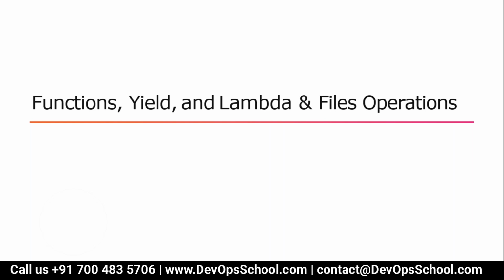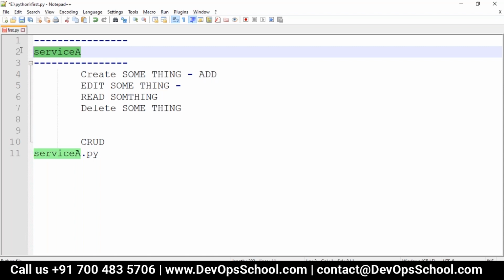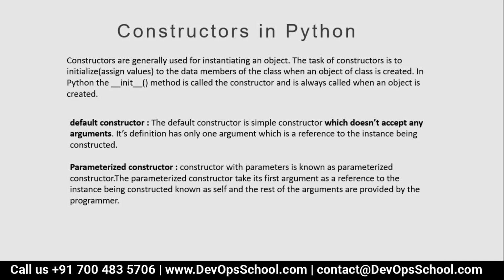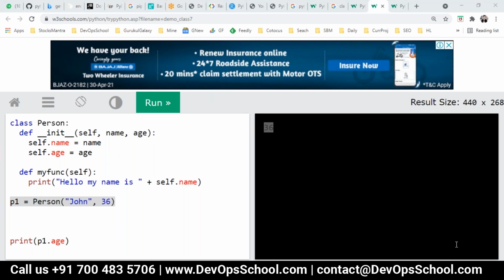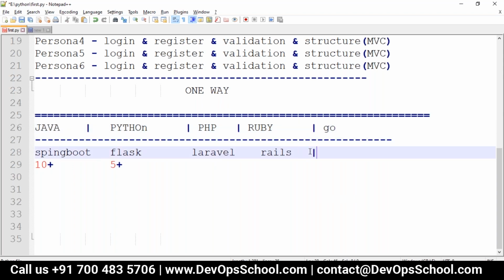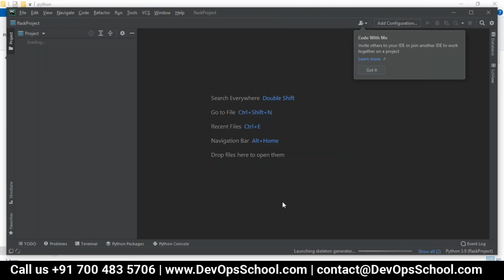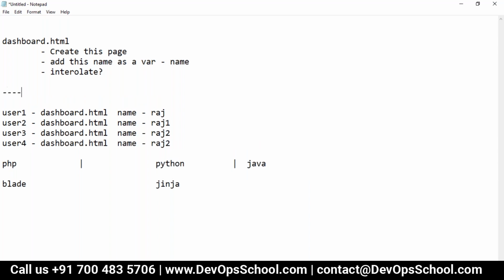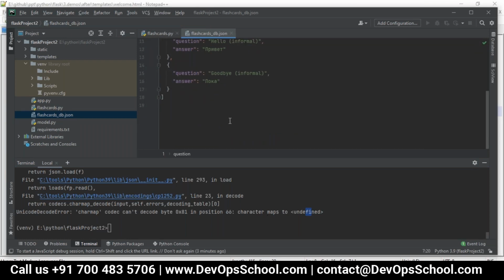Learn Python Fundamental in Just 3 hours - Part - 2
In this video tutorial, we are going to learn about Python.
Python is a general-purpose interpreted, interactive, object-oriented, and high-level programming and scripting language.

After going through this tutorial I can assure you that the concept and understanding of the Python will be absolutely clear to you.

How to join Channel Membership:-

Top 10 Certifications in the World
1. DevOps Certified Professionals (DCP)

2. Site Reliability Engineering Certified Professionals (SRECP)

3. DevSecOps Certified Professionals (DSOCP)

4. Master in DevOps Engineering (MDE)

5. Kubernetes Certified Administrator & Developer (KCAD)

6. GitOps Certified Professional (GOCP)

7. Master in Observability Engineering (MOE)

8. MLOps Certified

9. DataOps Certified Professional (DOCP)

10. AiOps Certified Professional (AIOCP)